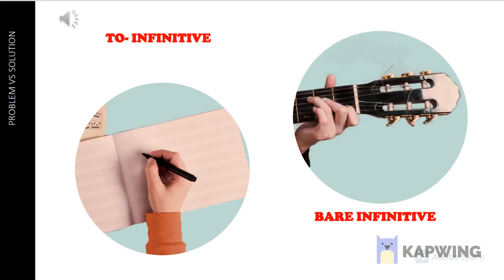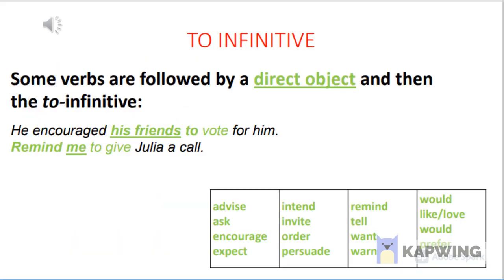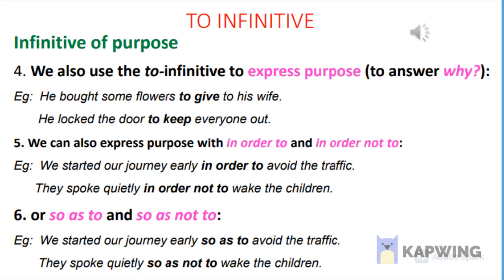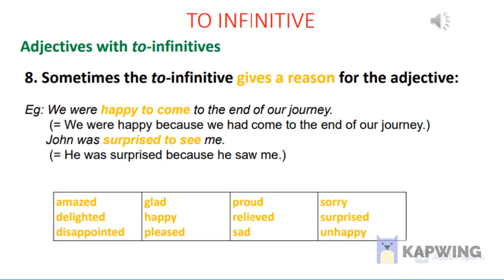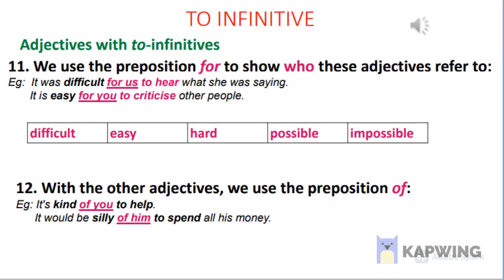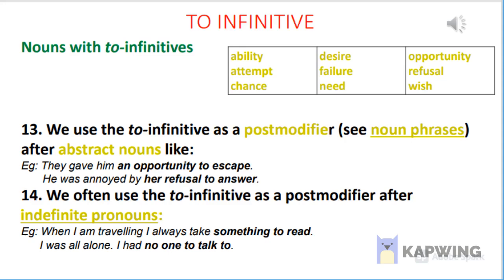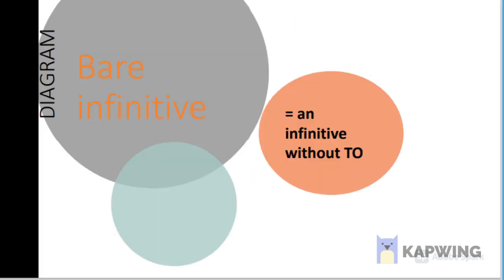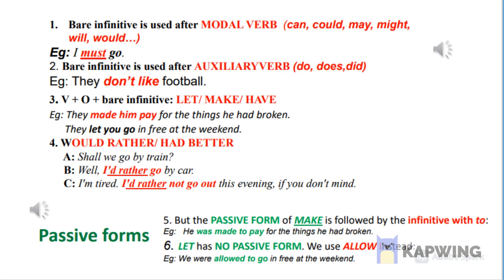unit 3 infinitive full